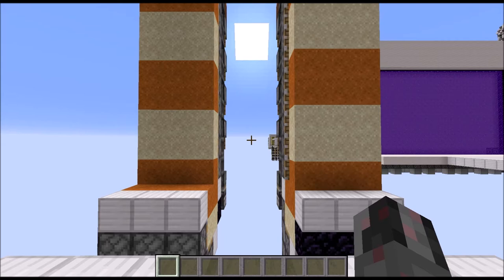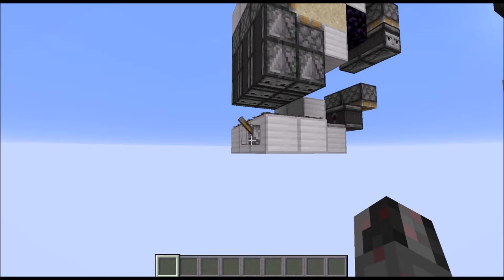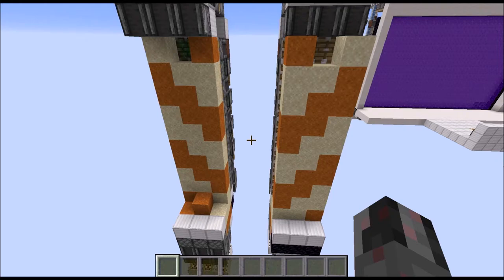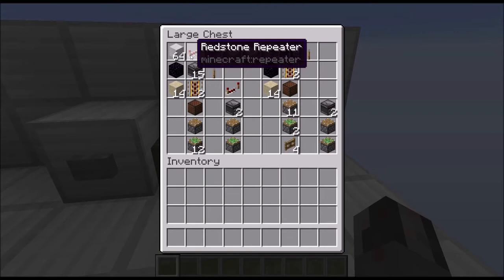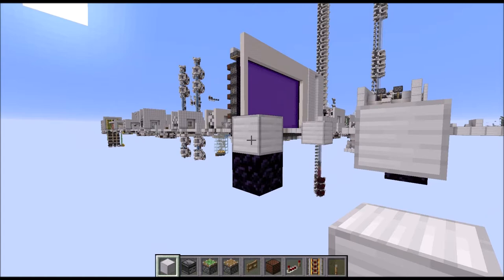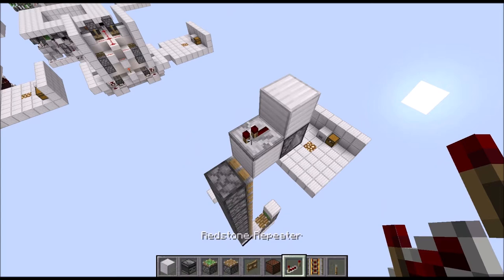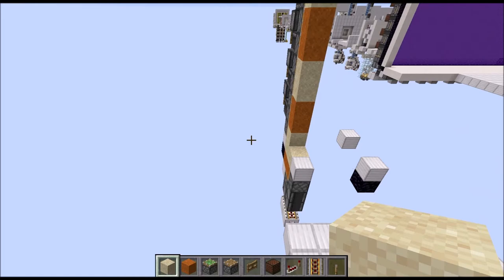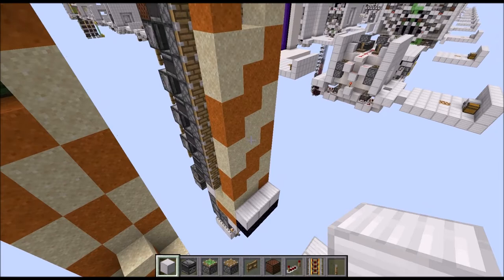Tutorial: Simple, 1-wide, tileable Sand Column Counters (0..9) [1.11+]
In this tutorial I show you how to build two simplified versions of my, 1-wide tileable Sand Column Counter. One counts upwards (back to front) and the other downwards (front to back) by shifting sand between two sand columns. Each modules counts from 1 to 9 (auto-reset at 10) and the modules can be easily chained together.

Intro: 0:00
Upwards Counter:
Modules: 4:00
Chaining: 6:26
Downward Counter:
Modules: 8:18
Chaining: 10:14